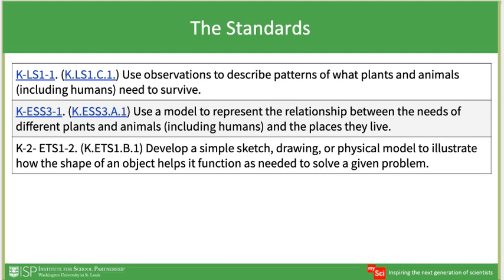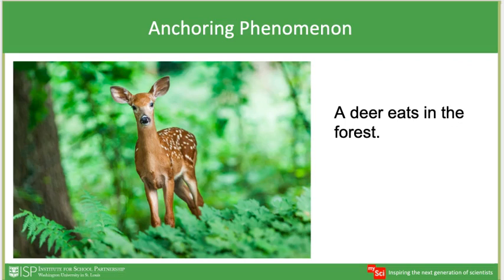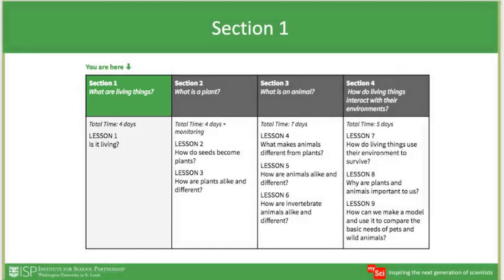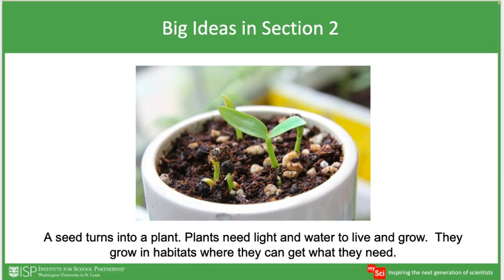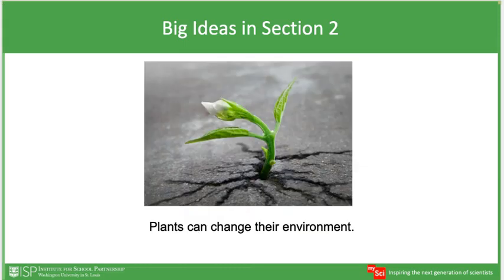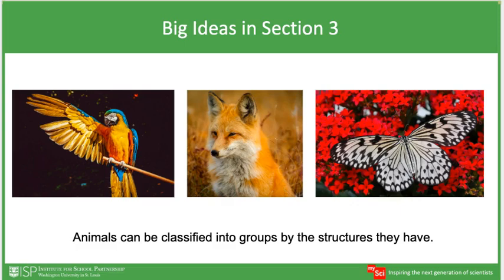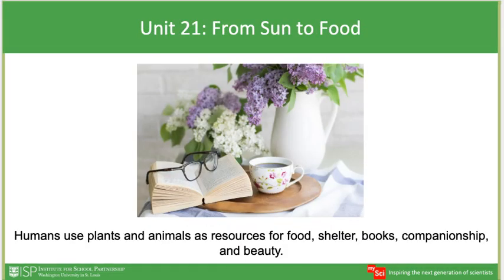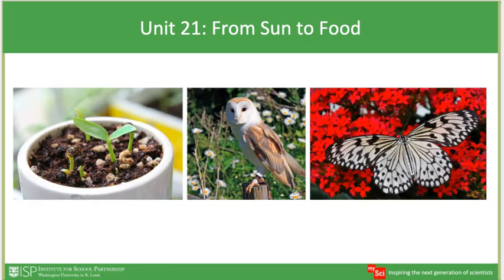mySci 6 0 Unit 1 Unit Overview